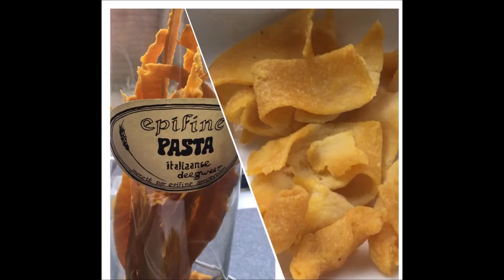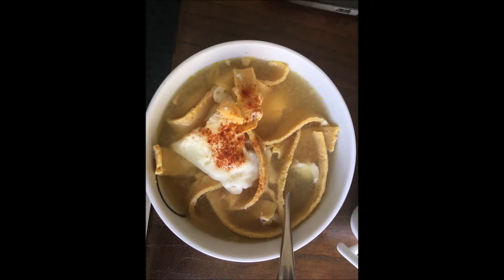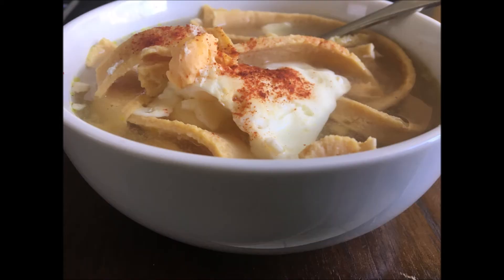Trials N' Flops: REHYDRADTED LUPIN PASTA!!!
Today, we tried rehydrated lupin pasta after it it's third day of dehydration. To test it's "eat-ability," we put in a soup. It wasn't necessarily a success in my eyes...